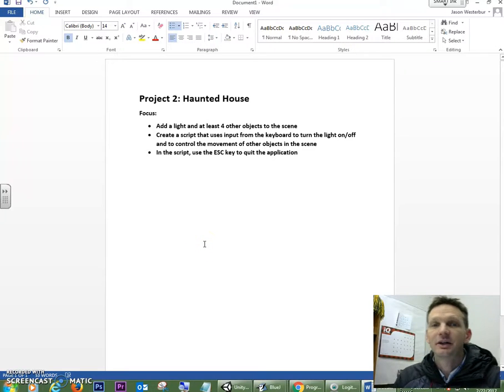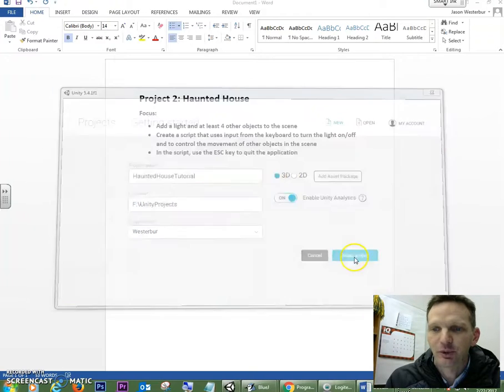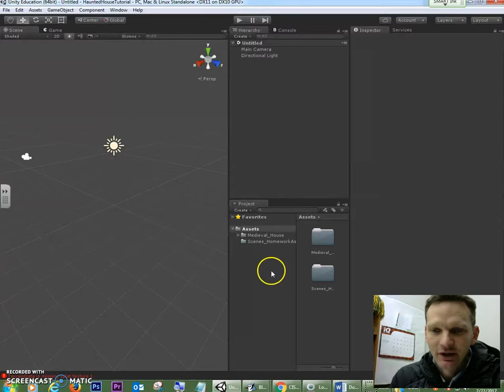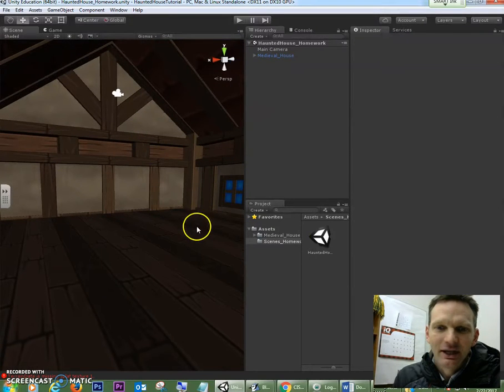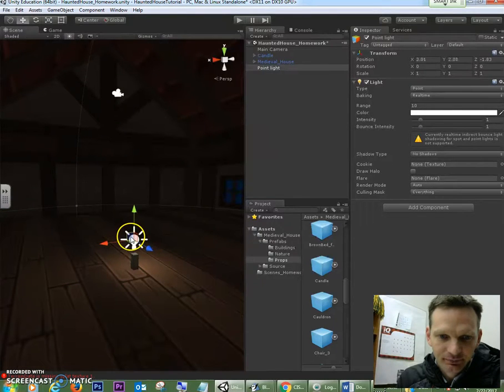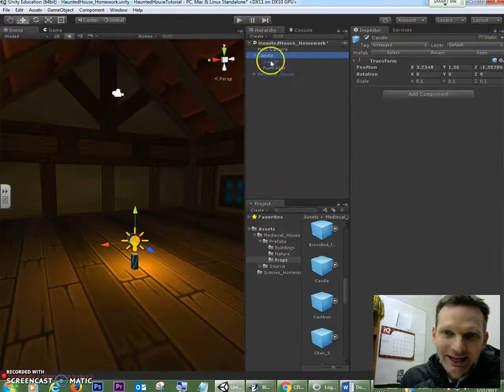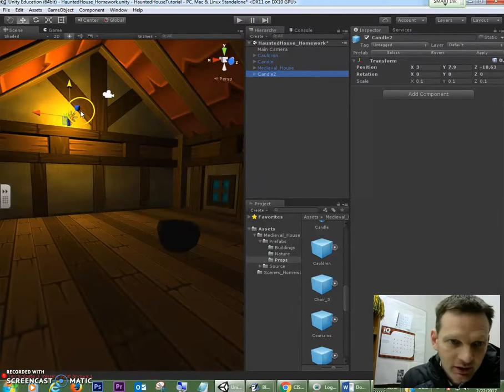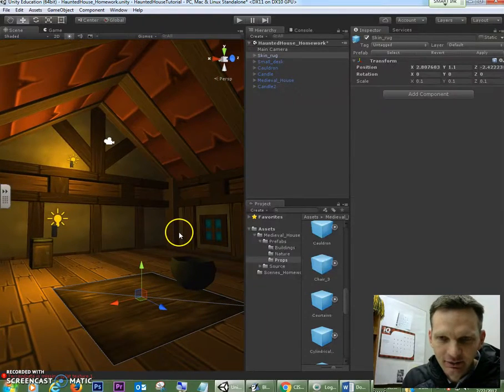Project #2 - Haunted House Tutorial